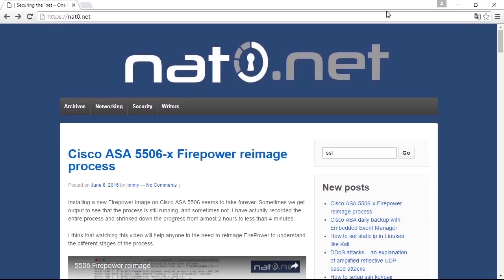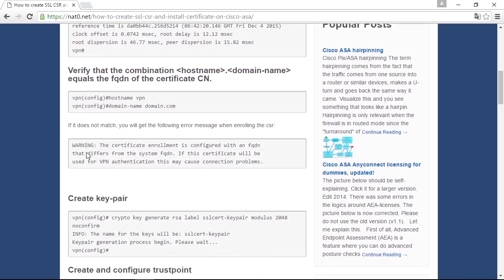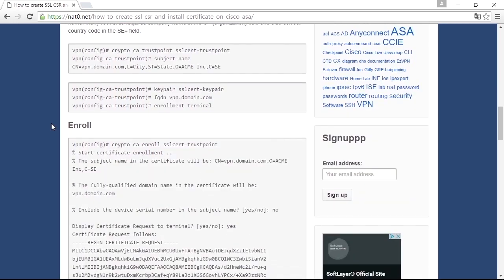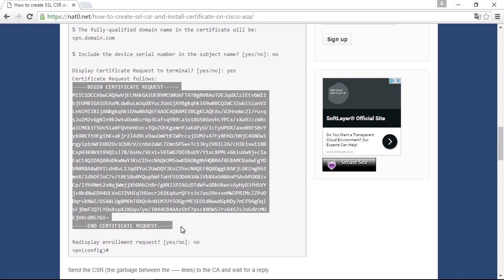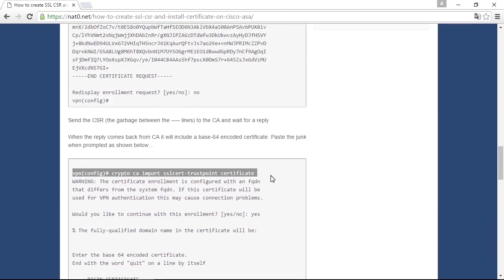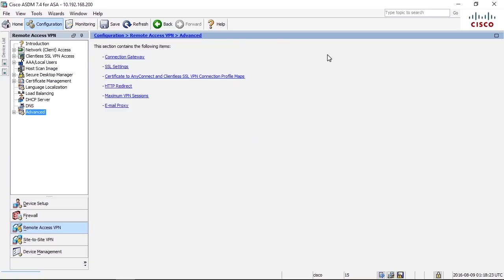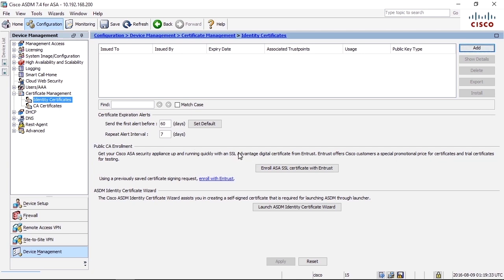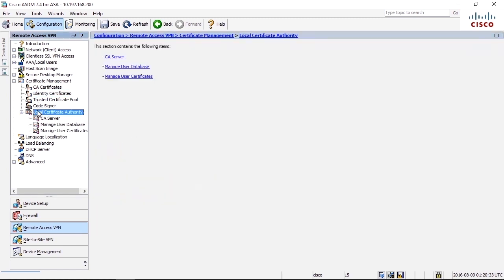030-SSL Certificates Part 2, cisco firewall (ASA)